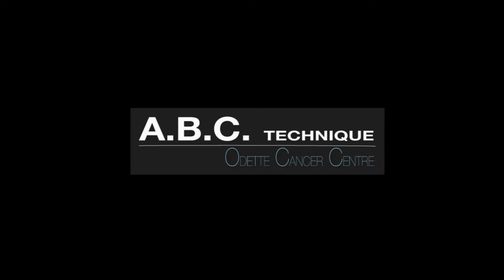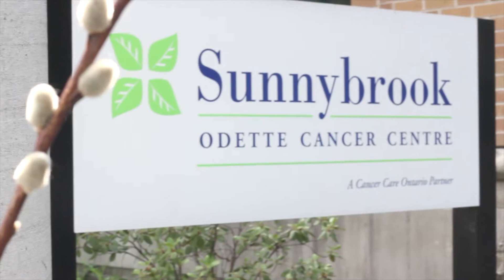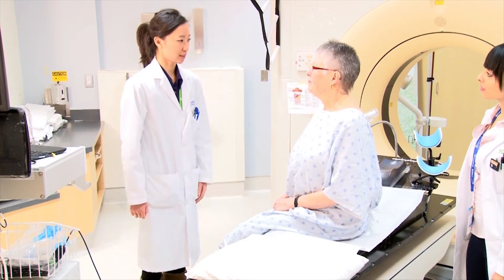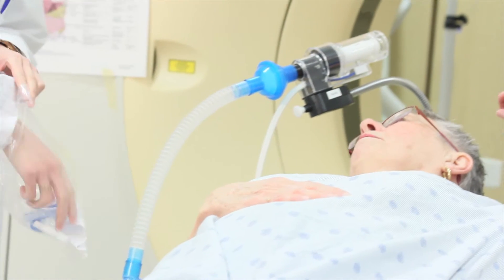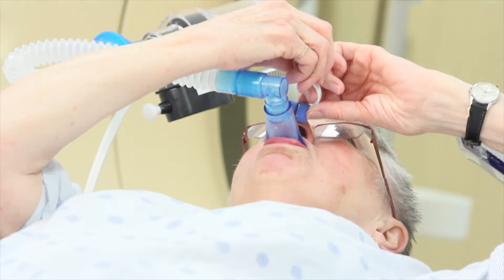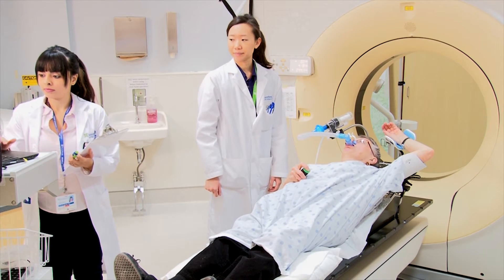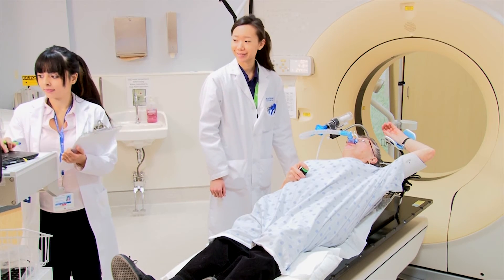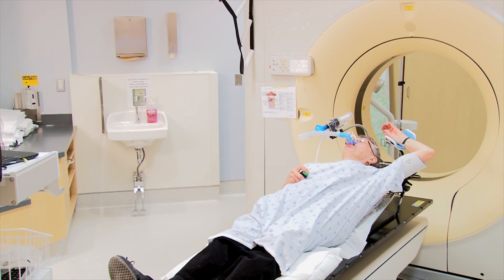Activated breathing control during breast cancer treatment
This instructional video explains the ABC technique during breast cancer treatment. ABC stands for activated breathing control. It is used for some patients who are receiving radiation to the left breast or chest wall. The goal of ABC is to reduce the radiation dose to the heart.